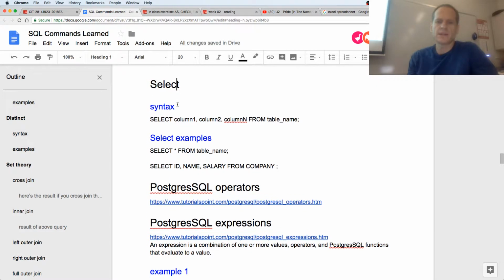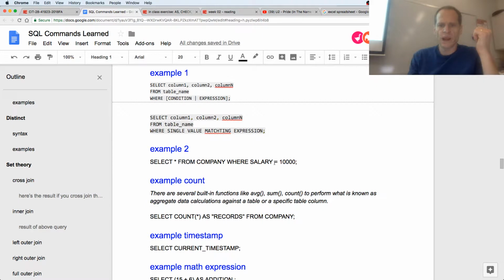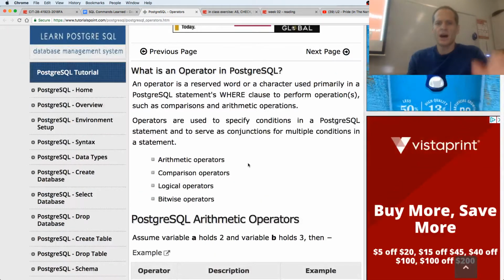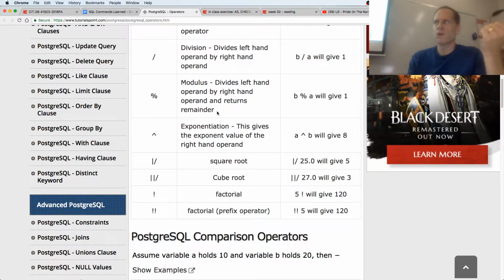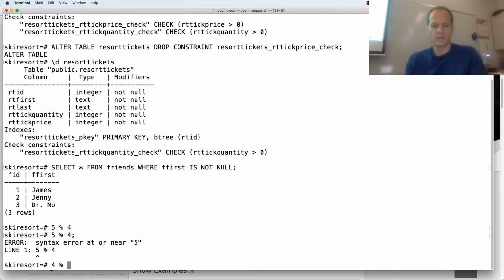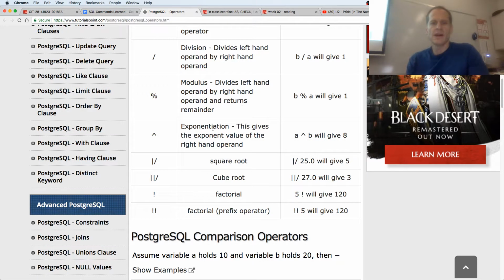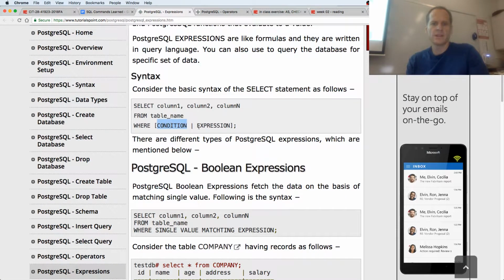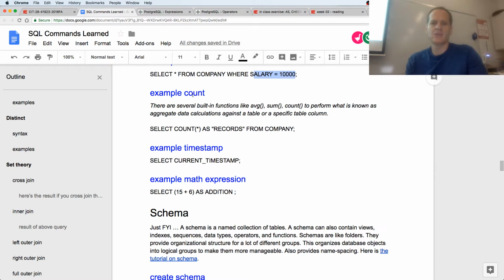SQL Select Query